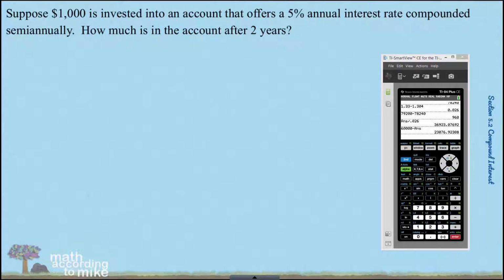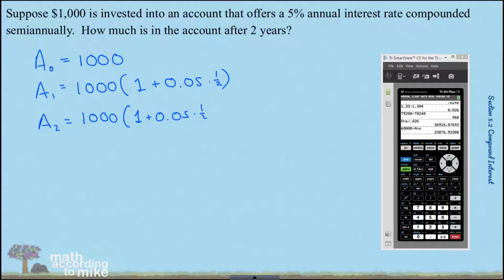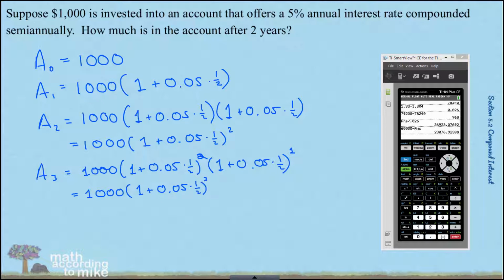Deriving Compound Interest